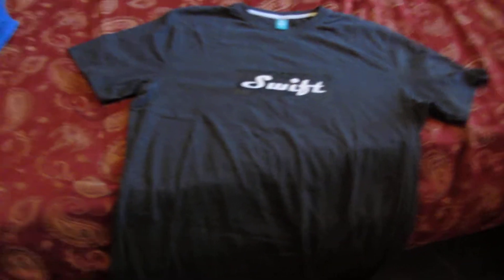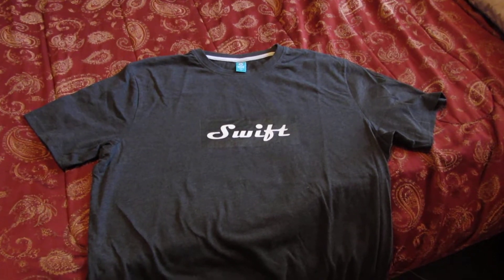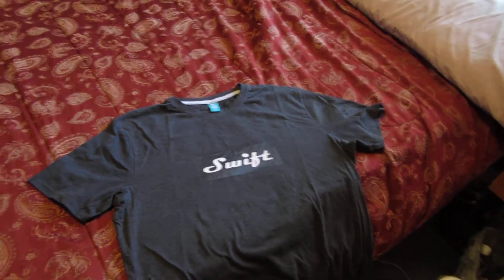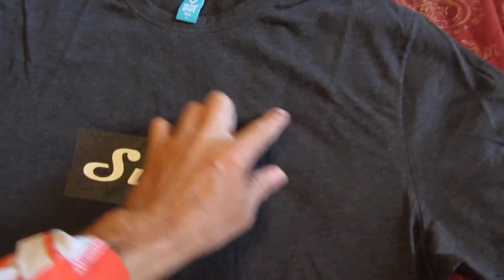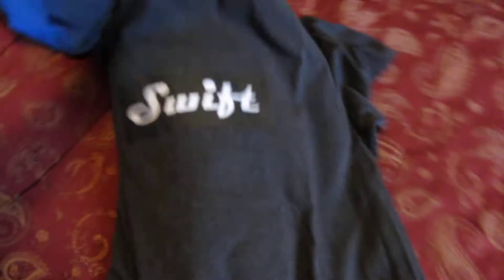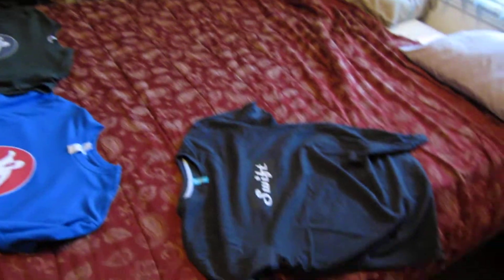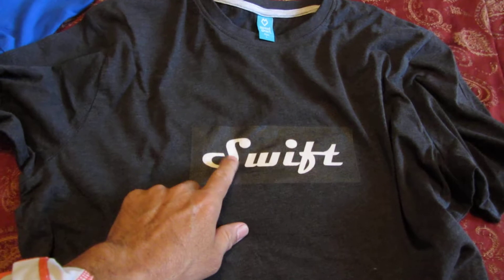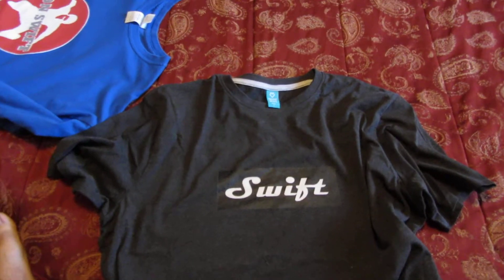jon swift MERCH giveaway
leave a comment that you want to be in the giveaway drawing
drawing will be on April 23,2018